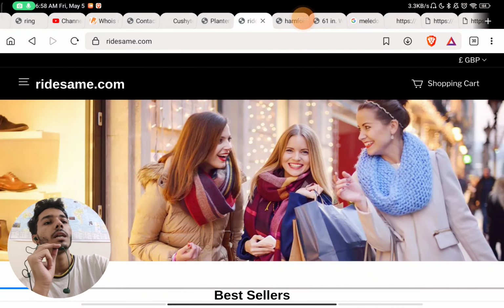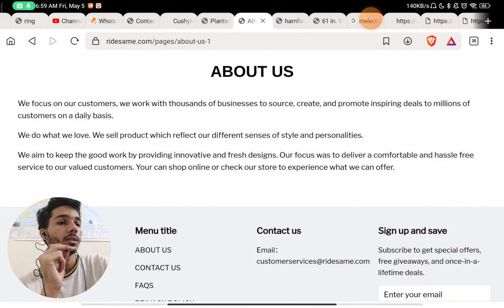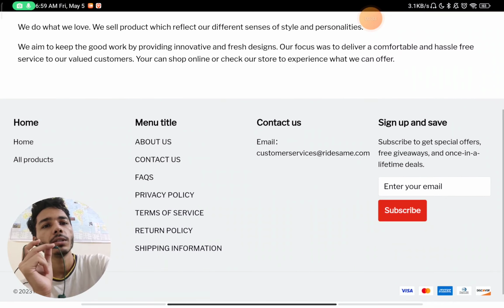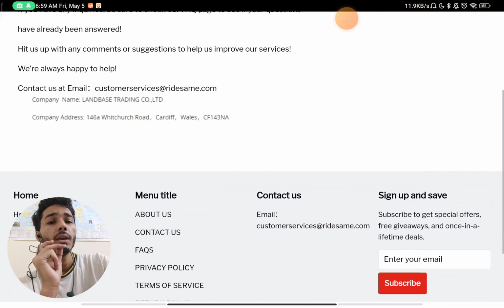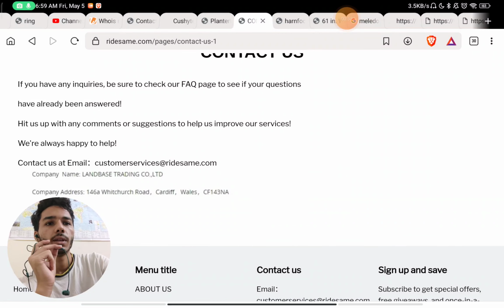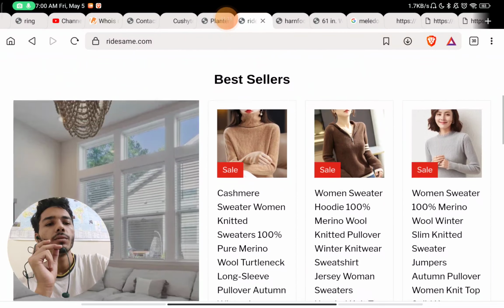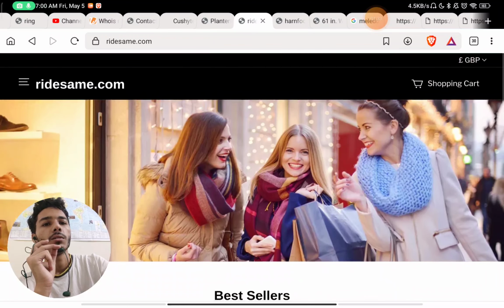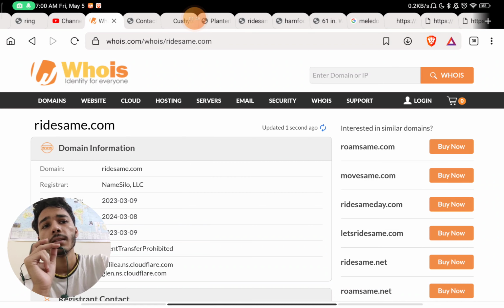Ridesame com Reviews | is Ridesame.com Scam ?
Timestamps -

0:00 - Ridesame.com Reviews
0:34 - is Ridesame scam